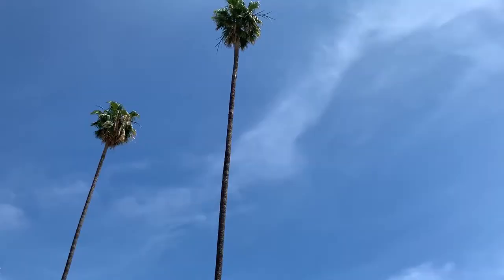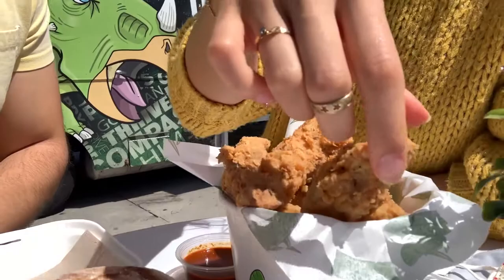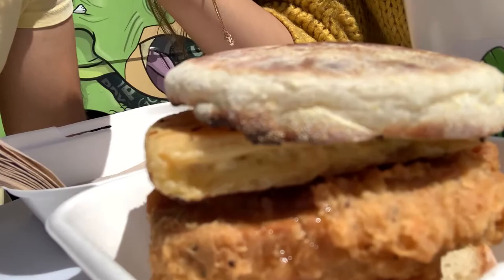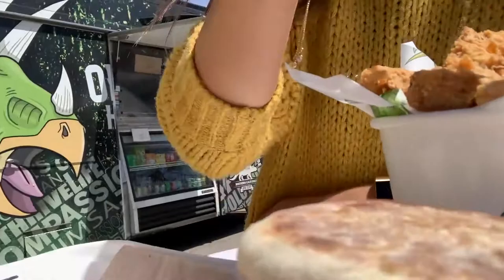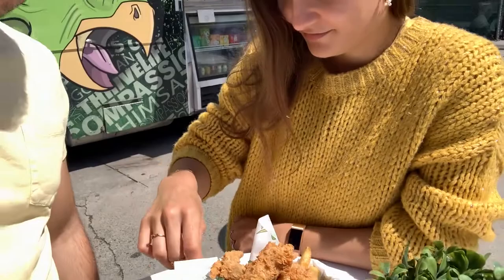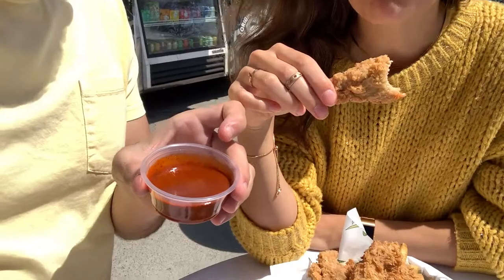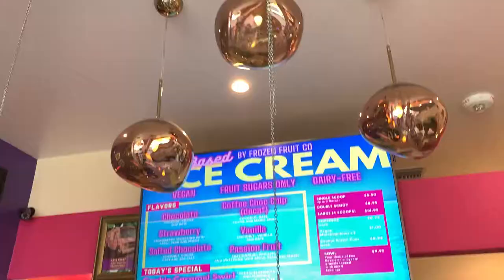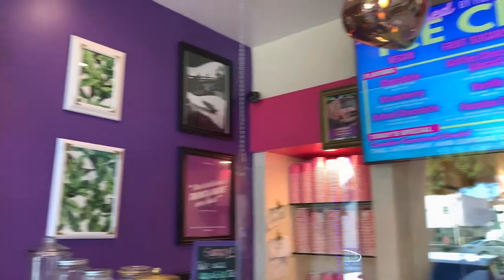Is THIS The BEST Vegan Food Truck in LA? - VurgerGuyz, Original Herbivore, Word of Mouth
Is THIS The BEST Vegan Food Truck in LA? We go to the top recommended Vegan Food trucks in LA to see what all the buzz is about, and see just how good they are. Are they even worth it? What should you get from each truck? Watch as we go through the top items from each truck and give them the important taste test! We try out VurgerGuyz, Word of Mouth, Original Herbivore and a plant-based ice cream!